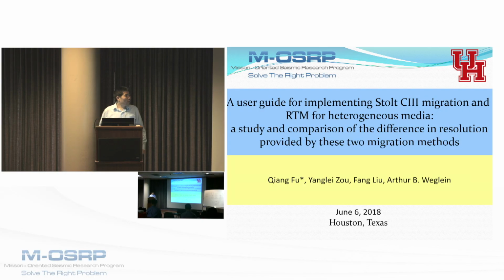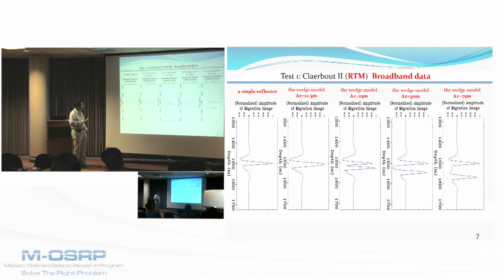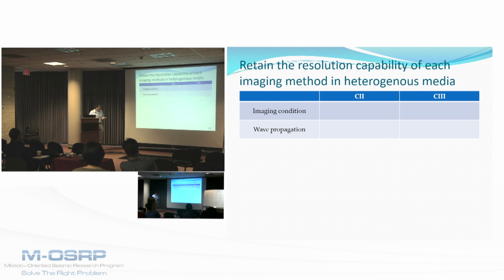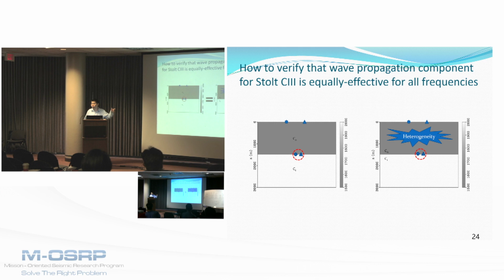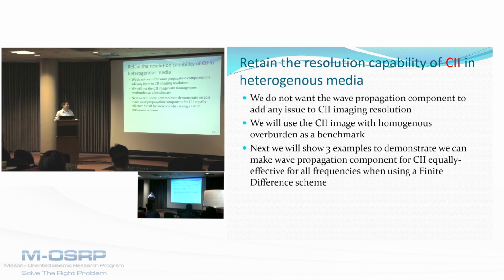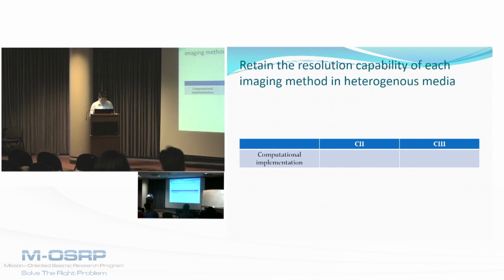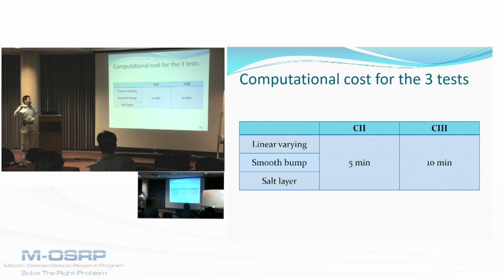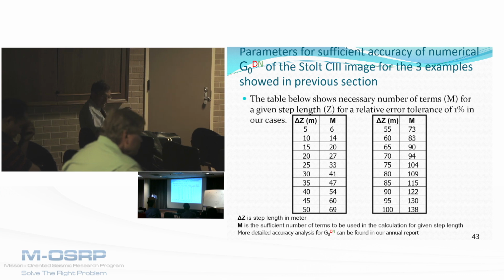M-OSRP Annual Meeting 2018 - June 6 - 02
A user guide for implementing Stolt CIII migration and RTM for heterogeneous media: a study and comparison of the difference in resolution provided by these two migration methods - Qiang Fu*, Yanglei Zou, Fang Liu and Arthur B. Weglein